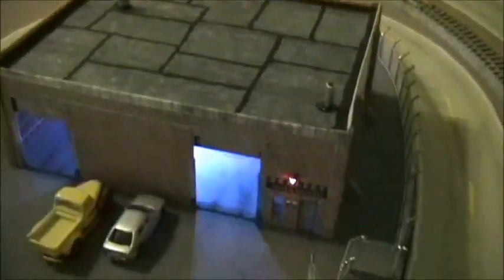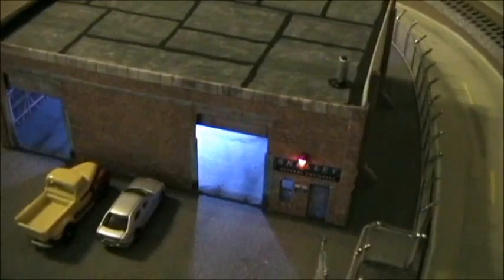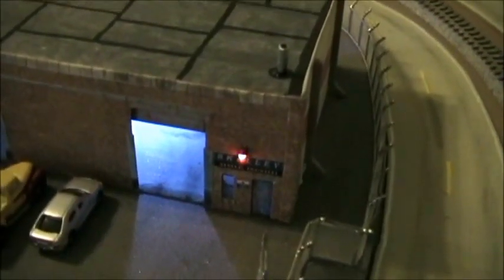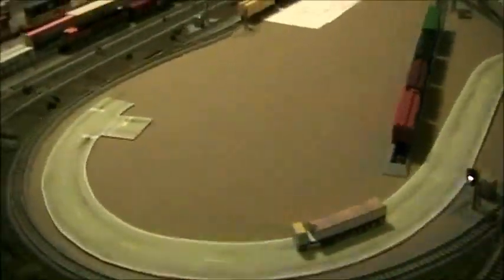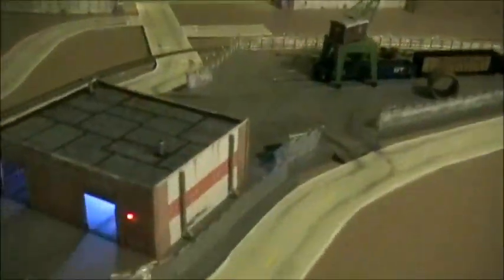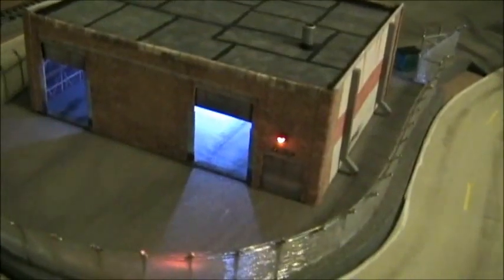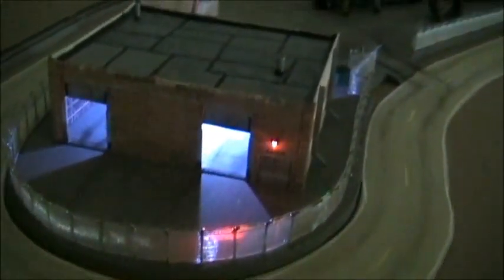Traffic Light Progress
A video showing progress on my SMD traffic lights.